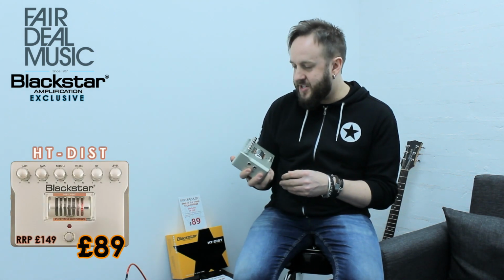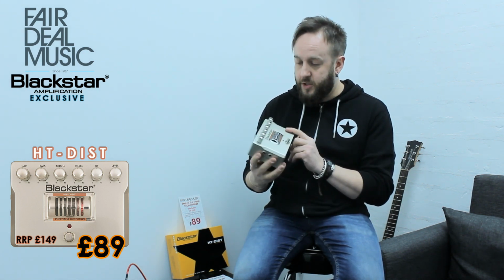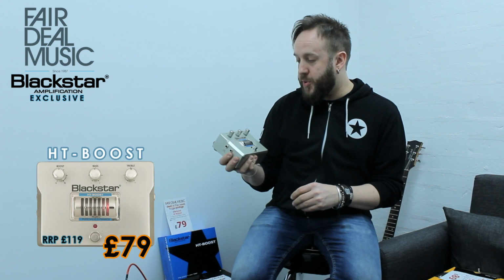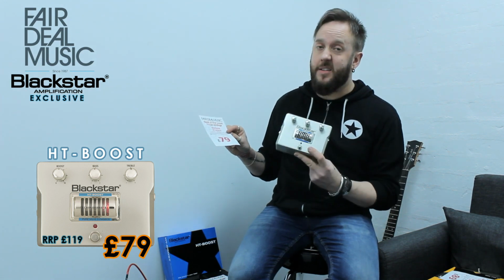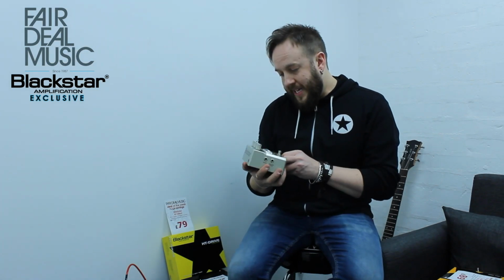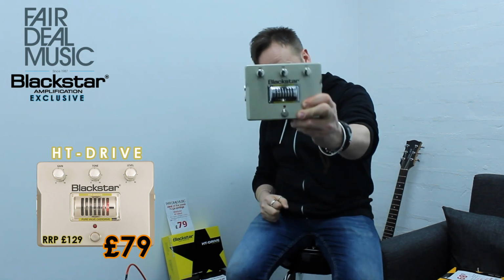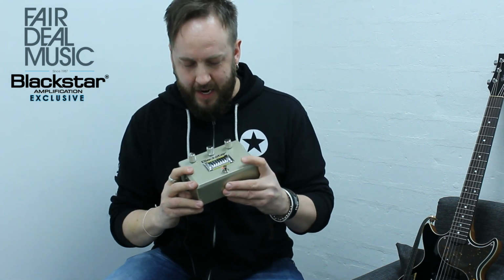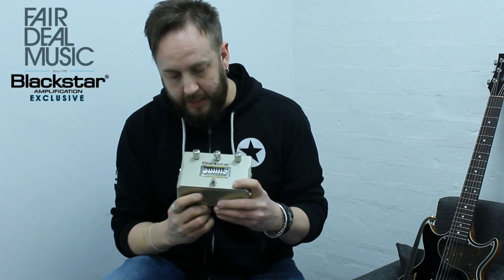Blackstar HT Valve Pedals Demonstration with Steve Marks at Fair Deal Music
Not only have we got some killer deals on Blackstar Amplification over here at Fair Deal Music at the moment,  but we also have an EXCLUSIVE offer on 3 of their HT series valve based electric guitar pedals.

The HT-BOOST, HT-DIST and HT-DRIVE are available for incredible prices in-store & online right now. Watch Blackstar Amplifications product specialist, Steve Marks demonstrate just how awesome these tone machines can be.

Grab a bargain on an HT Boost, Drive or Distortion